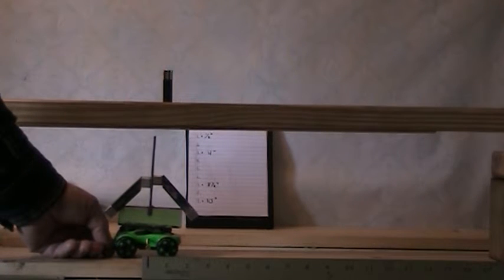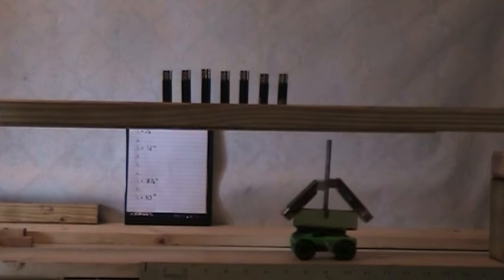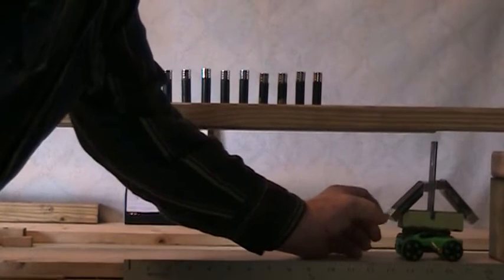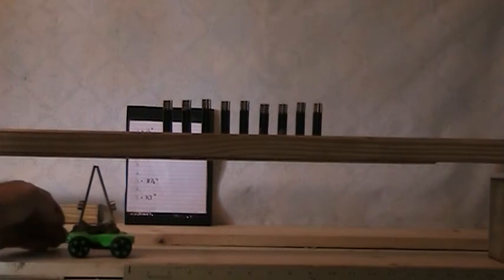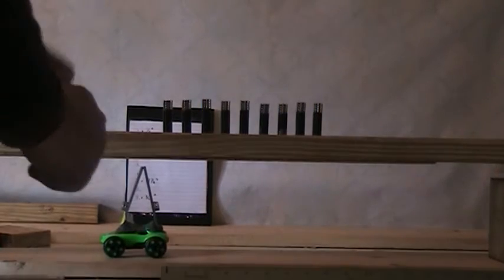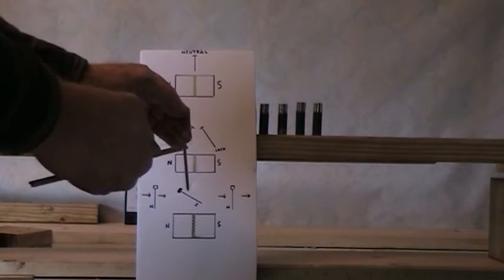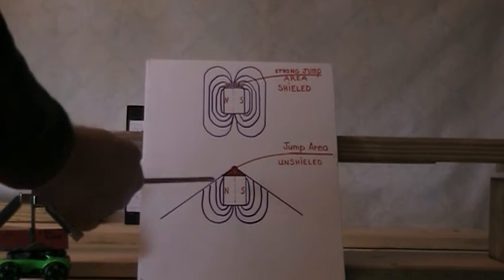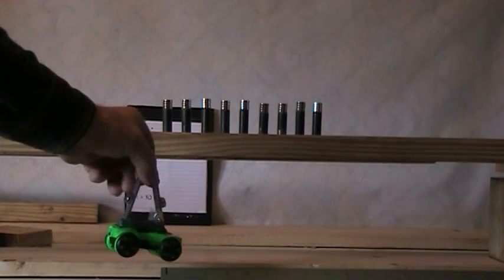rays magnetic gate jumper ''J'' part 5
magnetics on toy car going thru series of magnetic gates.